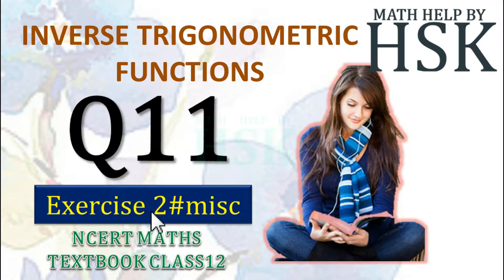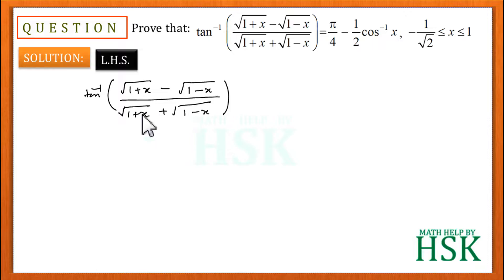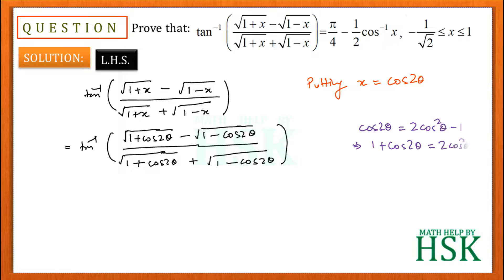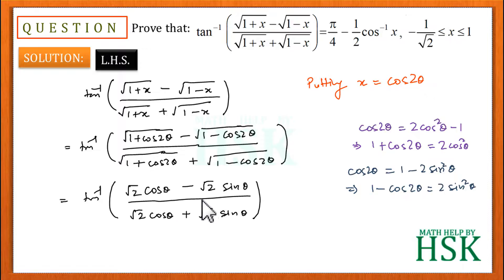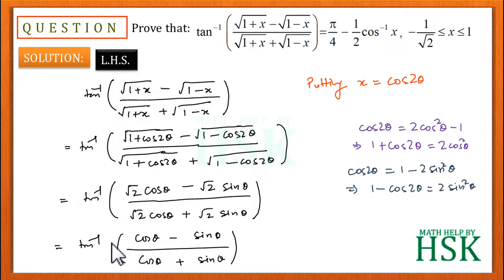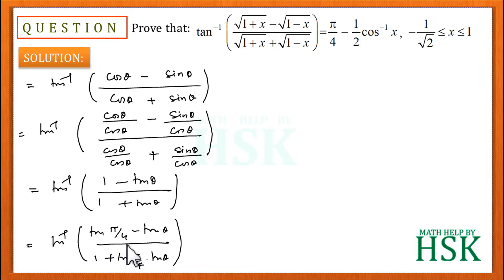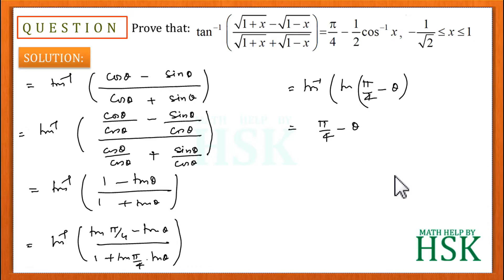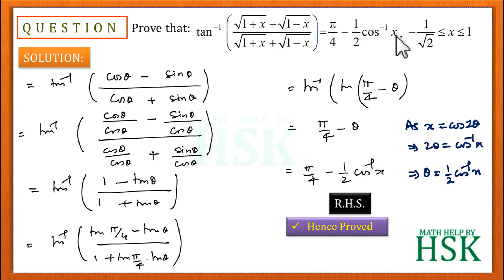inverse trigonometric function ex2#misc Q11 ncert maths cbse board solution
this video contains the solution of ncert maths text book class 12 of the chater 2, inverse trigonometric functions

ncert class 12, cbse class 12, pricipal value, branch value, inverse trigonometric functions,sin,cos,tan,cot,sec,cosec,maths class 11,
maths tricks, arcsin, range, domain,